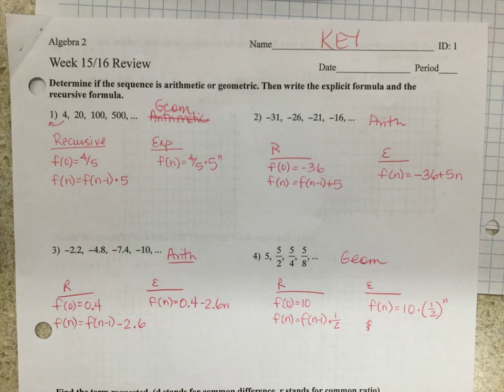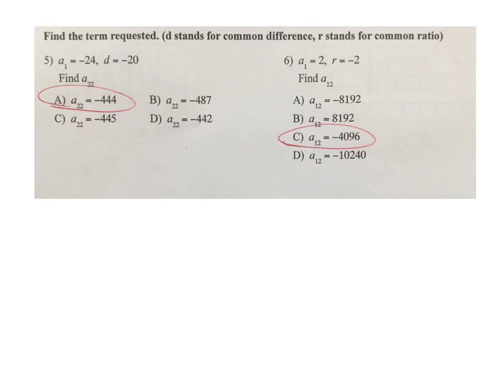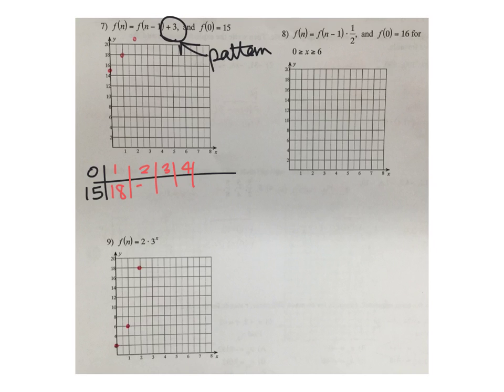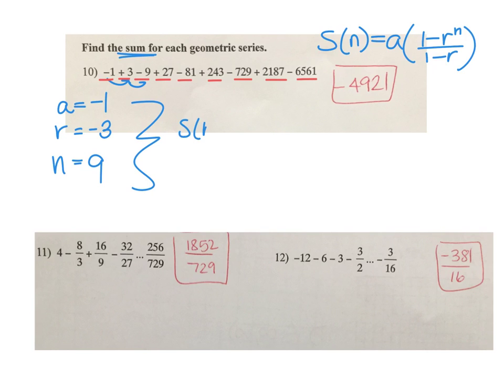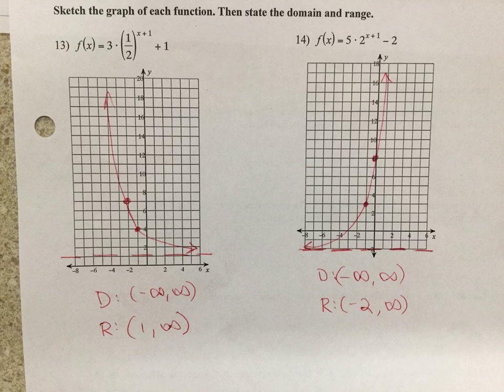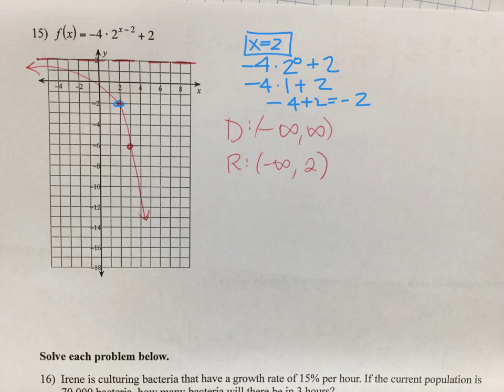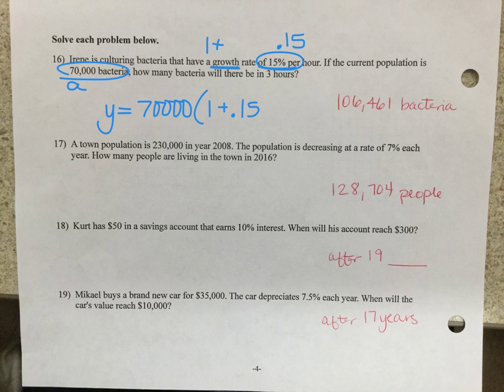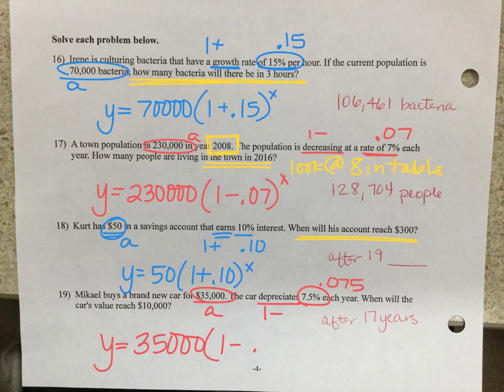week 15-16 review alg2 cw